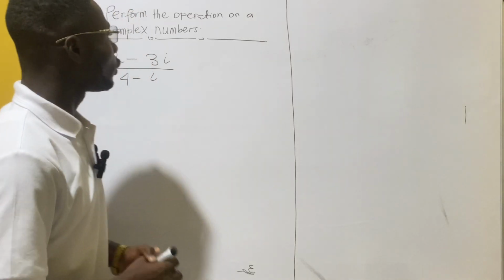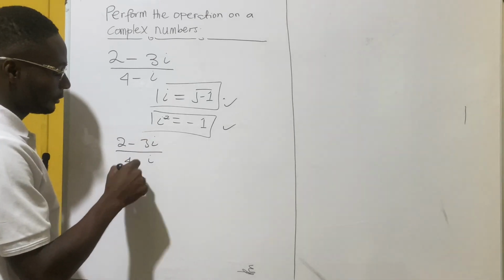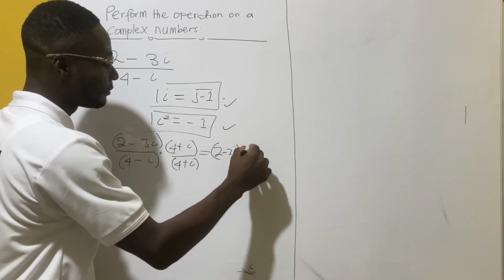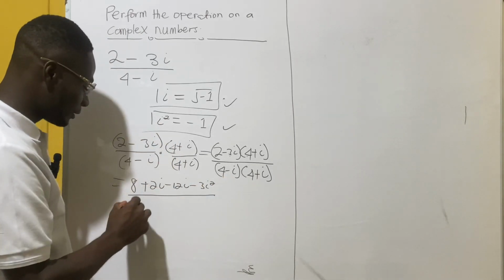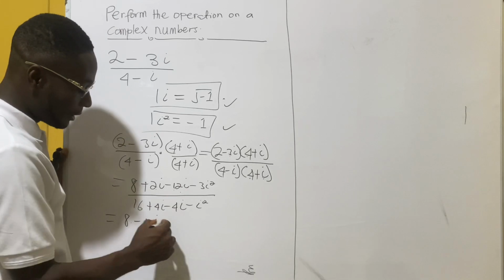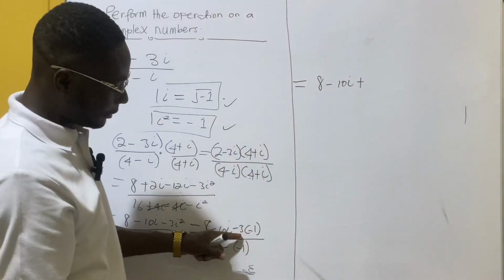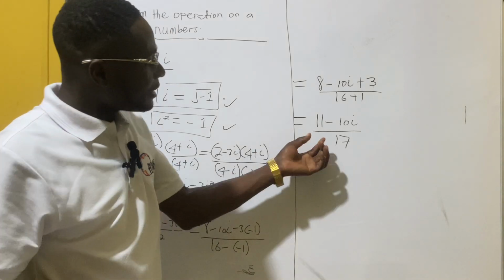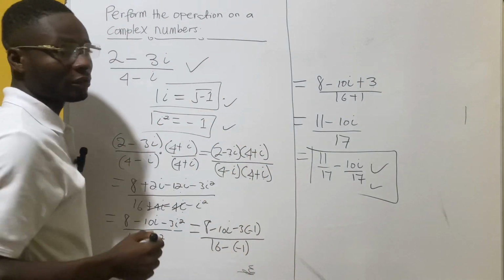How to perform operations on complex numbers|step by step guide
maths In this comprehensive tutorial, Inorganic Tutor delves into the fundamental operations involving complex numbers, essential for mastering advanced mathematical concepts.

Key Topics Covered:

Addition of Complex Numbers:
Learn how to combine complex numbers by adding their real and imaginary components separately.
Subtraction of Complex Numbers:
Understand the process of subtracting one complex number from another by handling real and imaginary parts independently.
Multiplication of Complex Numbers:
Explore the multiplication of complex numbers using the distributive property, often referred to as the FOIL method.
Division of Complex Numbers:
Discover how to divide complex numbers by multiplying the numerator and denominator by the conjugate of the denominator to rationalize it.
Complex Conjugates:
Learn about the complex conjugate, which involves changing the sign of the imaginary part, and its significance in simplifying division and other operations.
Graphical Representation:
Visualize complex numbers on the complex plane, interpreting the horizontal axis as the real part and the vertical axis as the imaginary part.
By the end of this video, you'll have a solid understanding of how to perform and apply these operations, enhancing your proficiency in working with complex numbers.